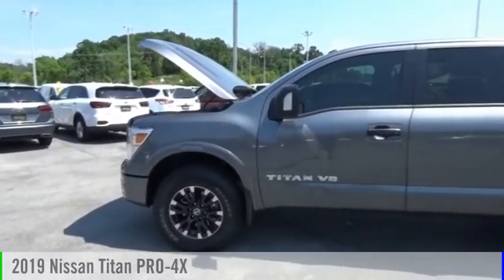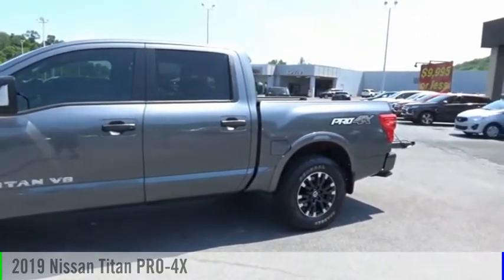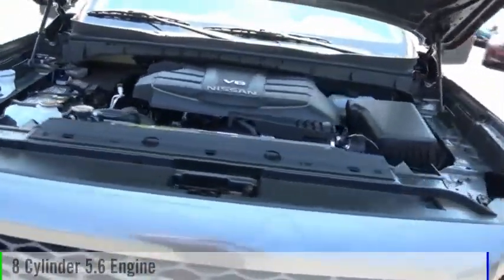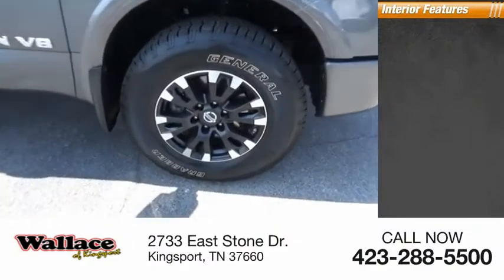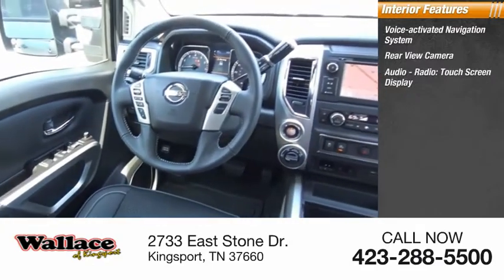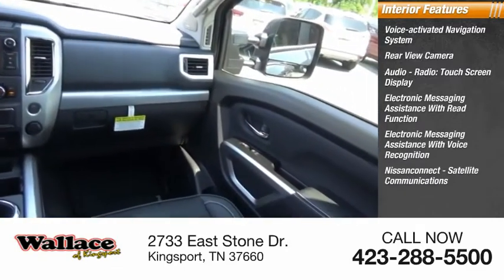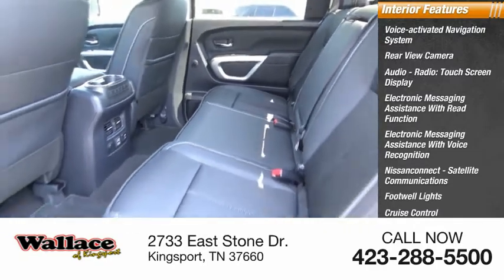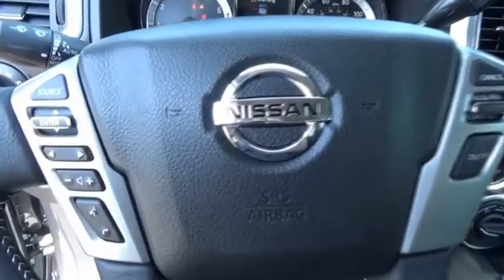2019 Nissan Titan Kingsport TN N5658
2019 Nissan Titan PRO-4X

2733 East Stone Dr.

Gun Metallic 2019 Nissan Titan PRO-4X 4WD 7-Speed Automatic 5.6L V8 4WD.Recent Arrival!